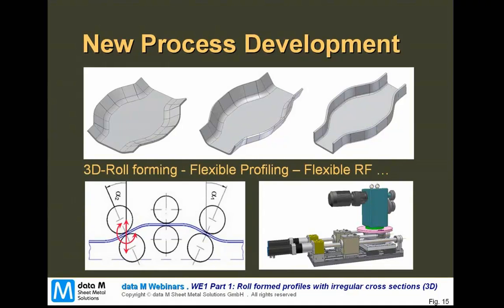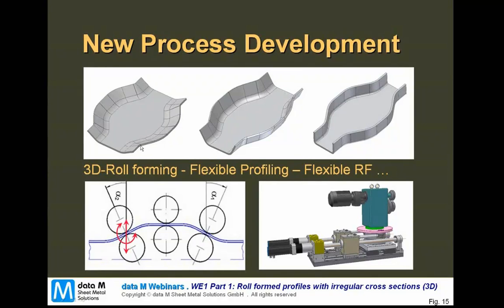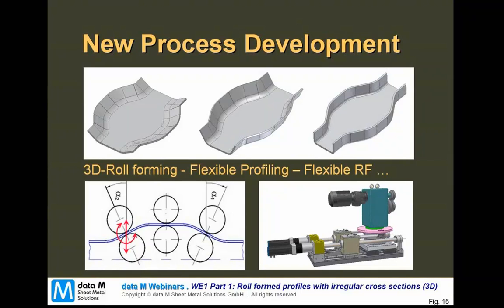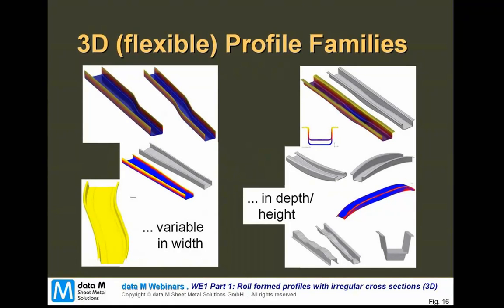Webinar on 3D Roll Forming - Part 1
Preview of an internet seminar held in 2011 (webinar) on 3D roll forming by data M Sheet Metal Solutions GmbH. Full version of this seminar is available on request from data M SMS.
Making roll formed profiles with discontinuous cross sections -- or so-called 3D roll forming.
The video shows you a 3D roll forming line for the production of automotive components with 3D cross sectional shape.
The line was engineered, designed and manufactured by data M Sheet metal Solutions GmbH -- the leading engineering company for 3D roll forming technology.
Data M SMS is offering the services for the whole process chain in development of 3D roll formed components: technical consulting -- feasibility studies -- technical verification -- development of the tooling and forming concept -- making the prototype parts on our internal prototyping line -- up to the supply of a whole roll forming line.
As data M SMS is an engineering company and no standard machine maker we are of course able to tie up with your own machine making department.